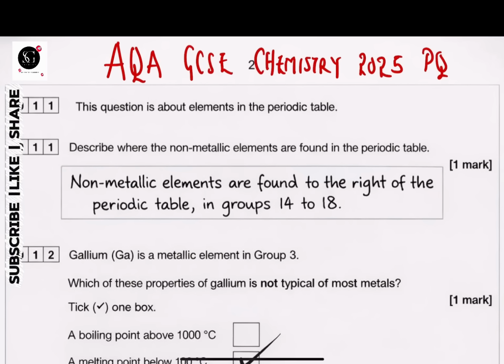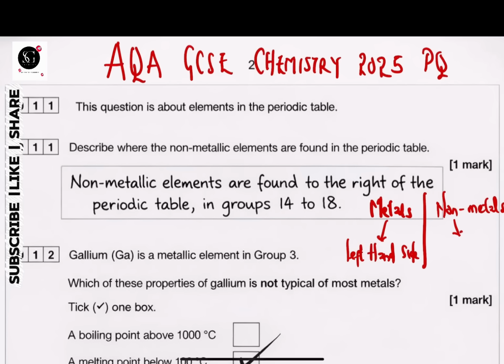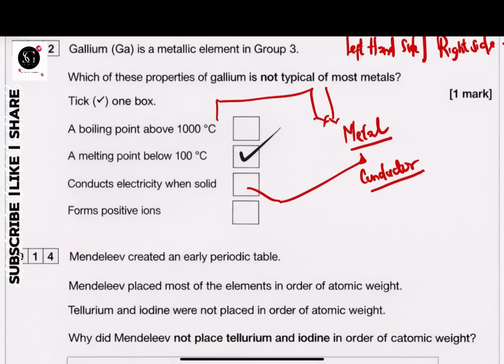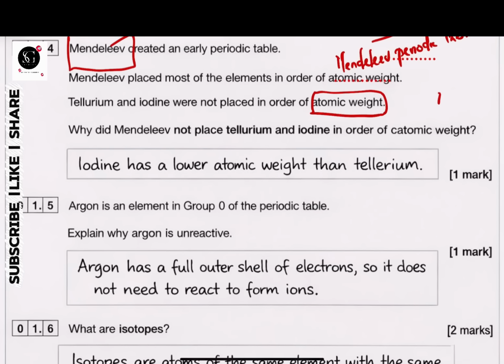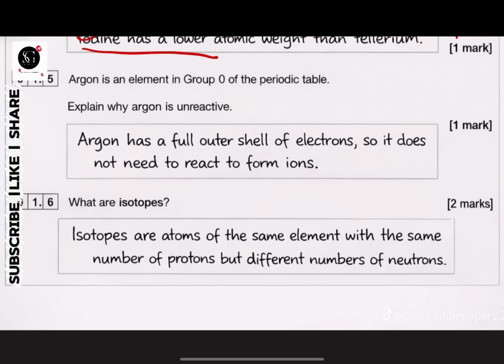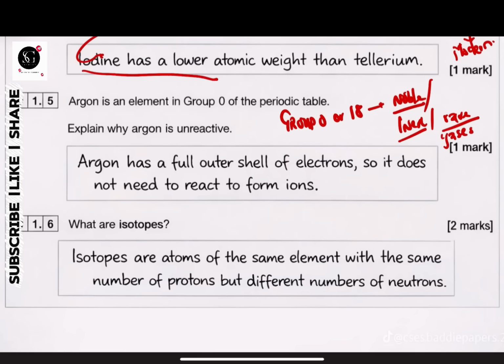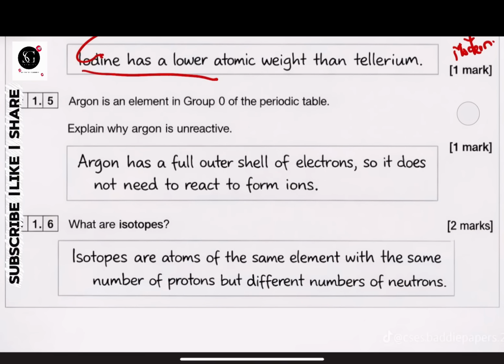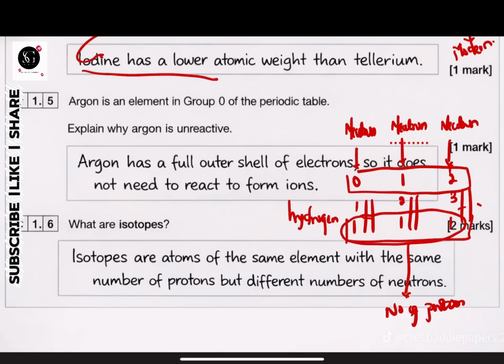AQA GCSE 2025 CHEMISTRY PAPER 1 QUESTION SOLVED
Question 1 solved in this section.